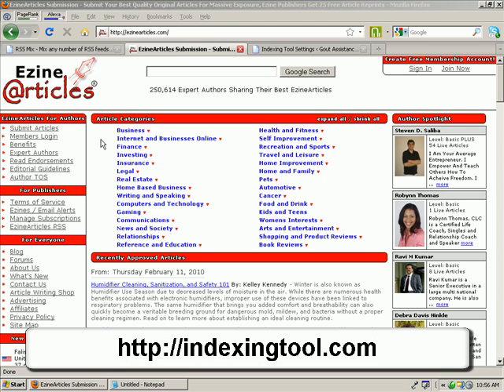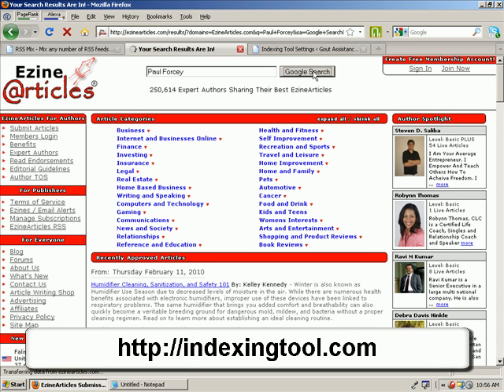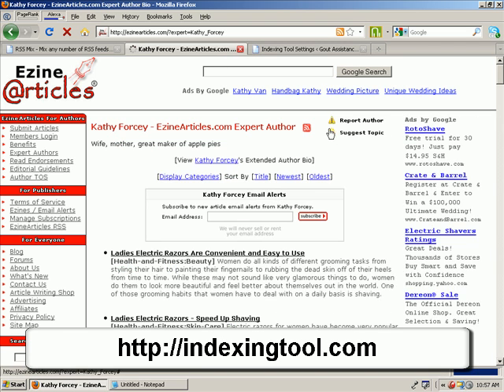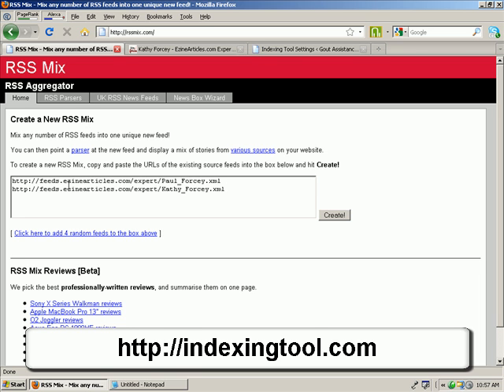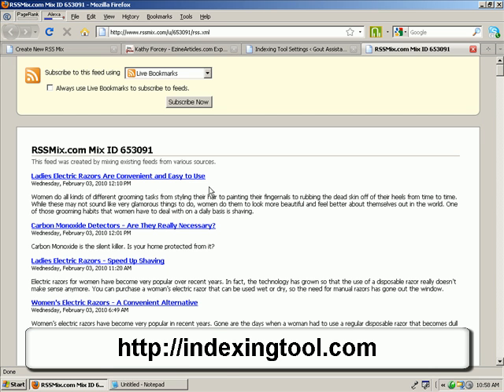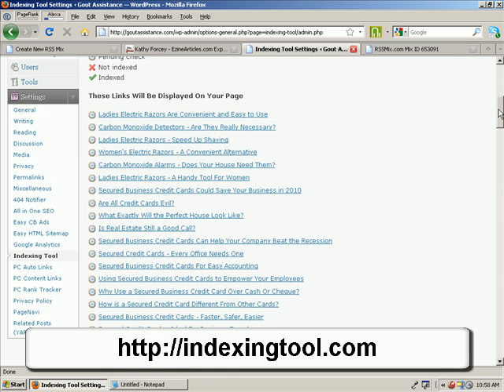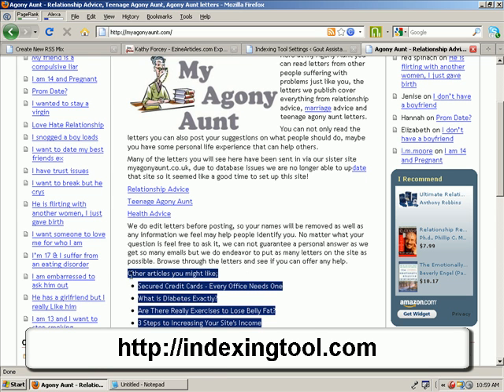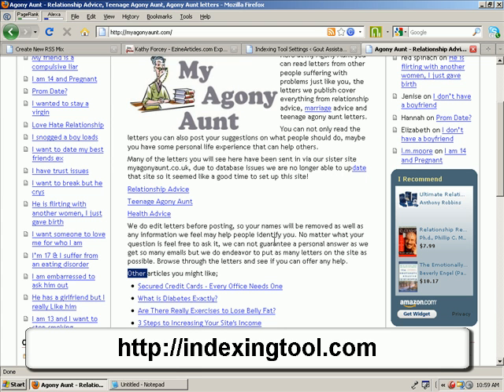Mashup Multiple RSS Feeds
This video shows you how to mix multiple rss feeds into one easy to use feed. Using the feed in the indexing plugin to get all your articles, profiles and any other pages indexed.